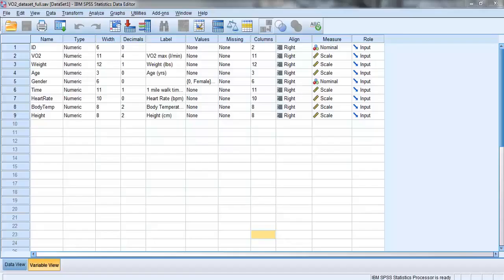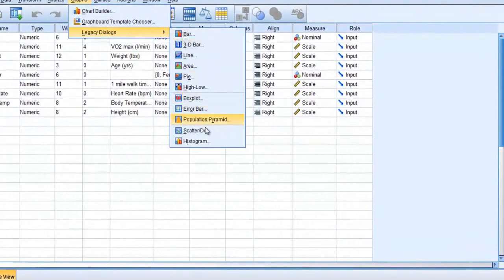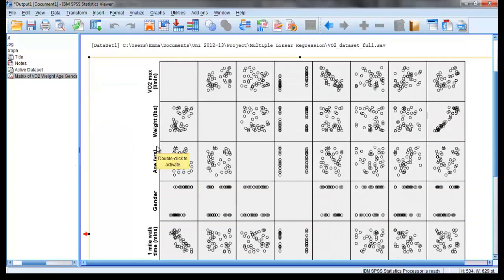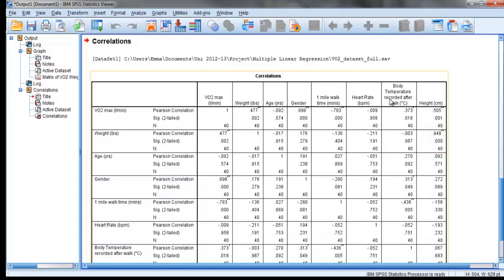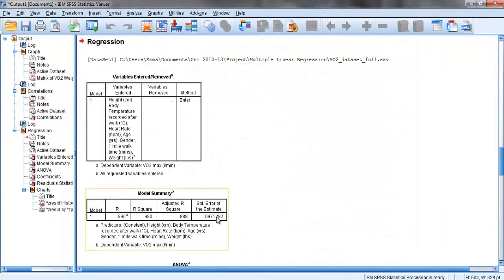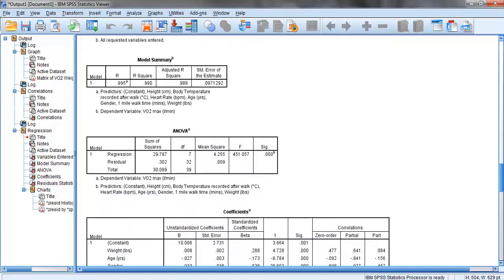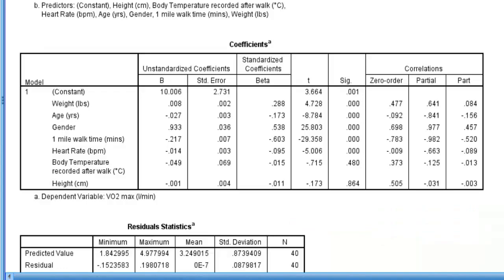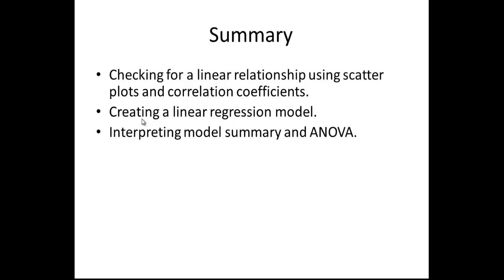Full Model testing (Multiple linear regression in SPSS)